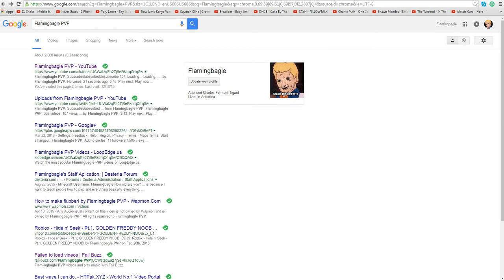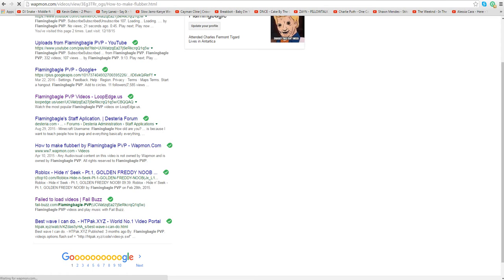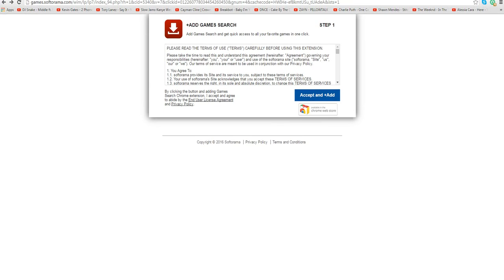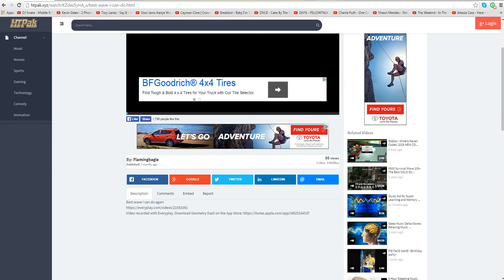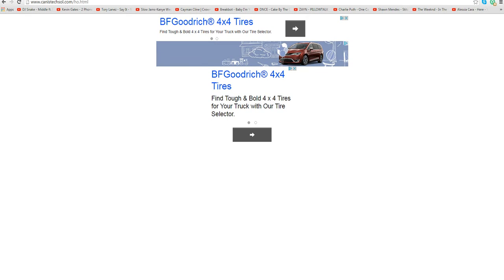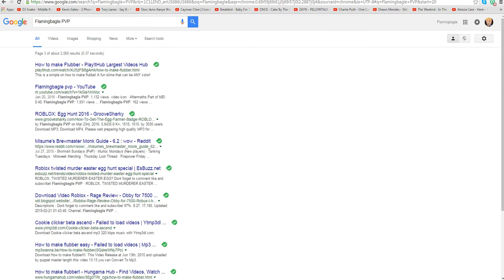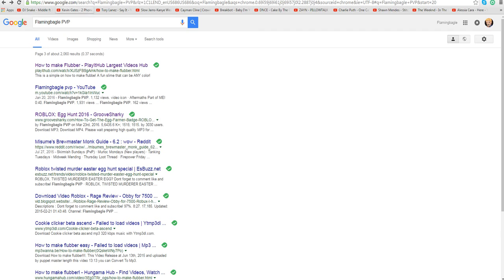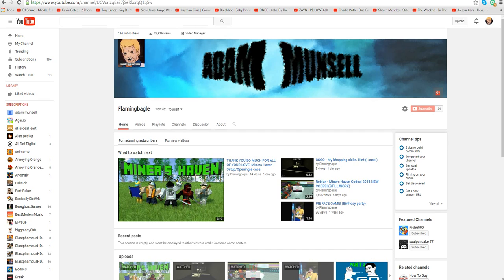SEARCHING MY NAME ON GOOGLE? (WTF??)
If you want more of this go ahead and comment on the video and like the video. I hope you guys have an amazing day!